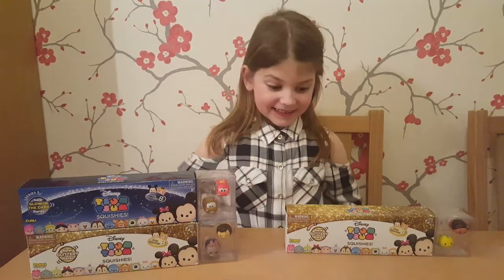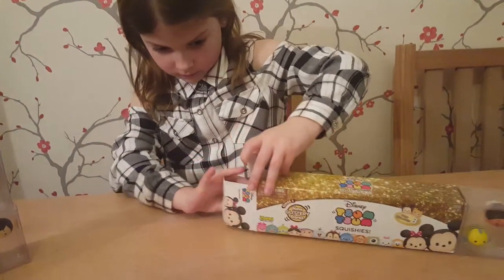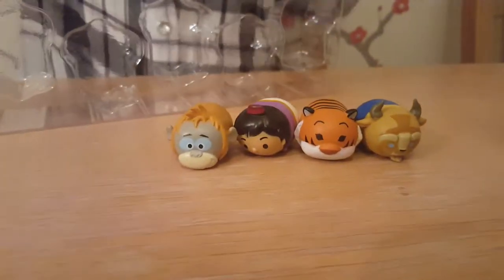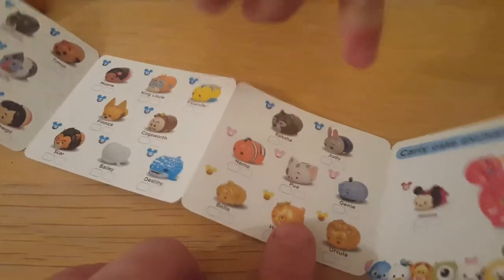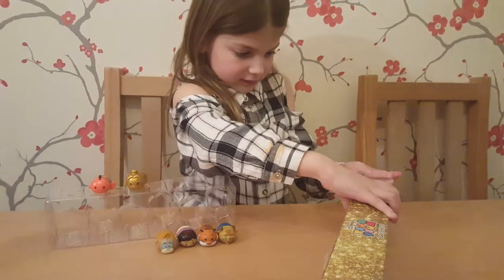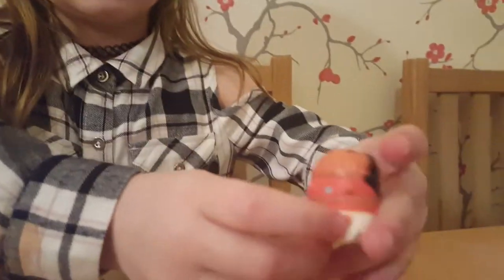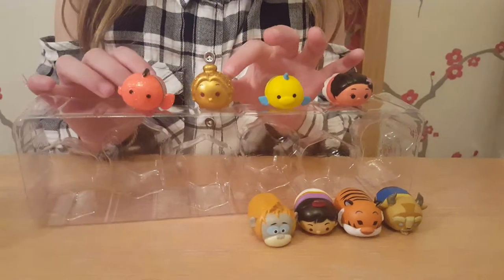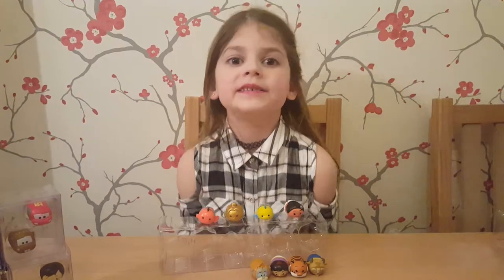Disney Tsum Tsum Glitter Rares x 2 toy opening, special 8 pack (like our live Giveaway)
Paige is opening her choice from the 3 special packs bought from Argos. This is an 8 pack from Series 4 of the Disney Tsum Tsum range which includes 2 Glittery Rares!